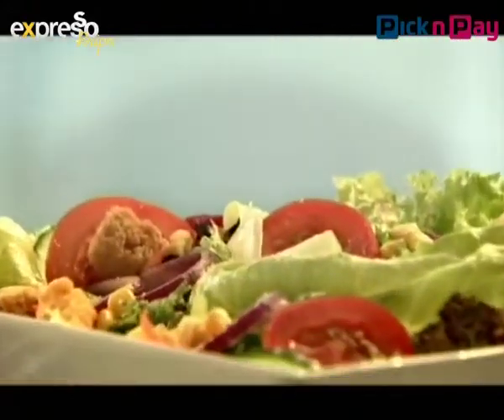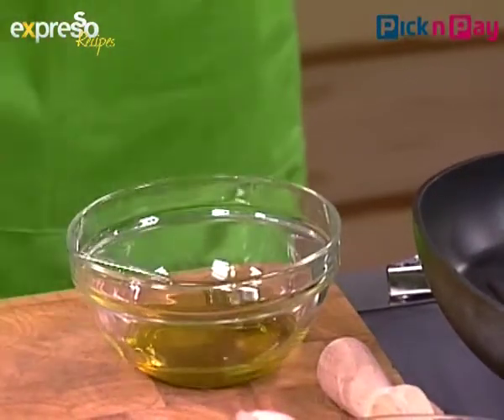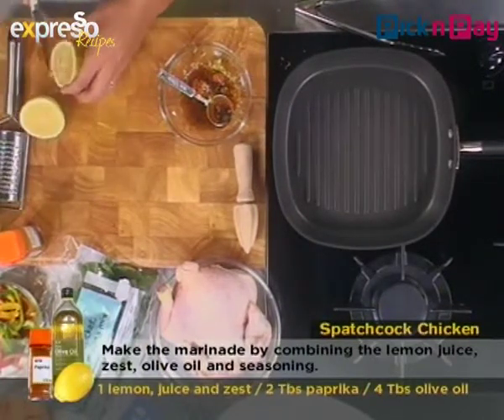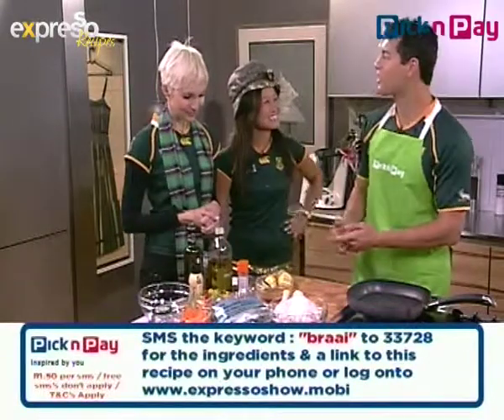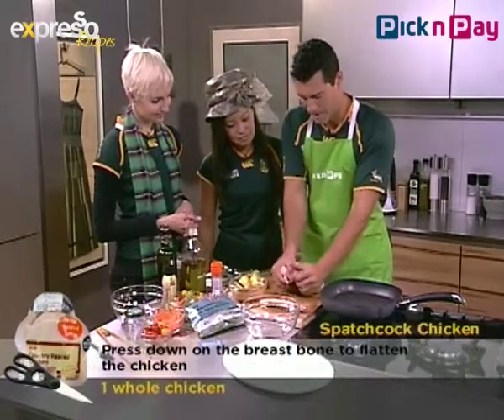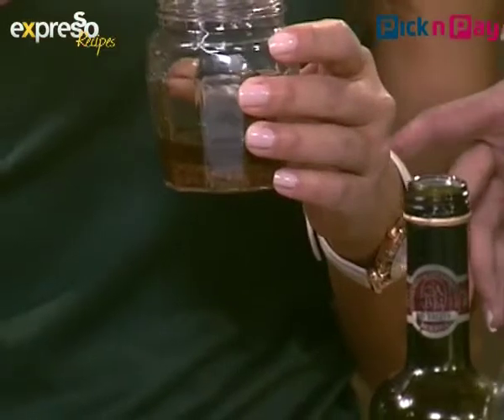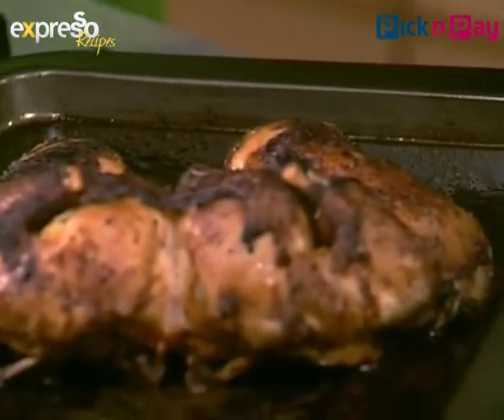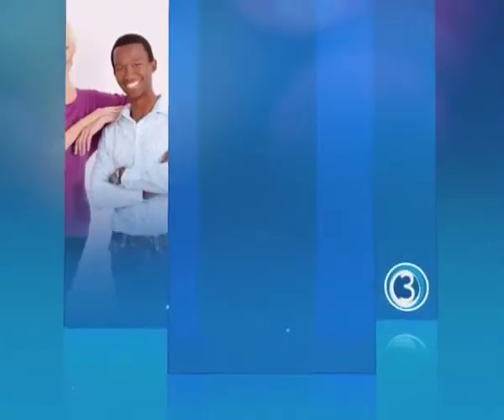Ewan's Spatchcock Chicken on eXpresso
Ewan cooks a Spatchcock Chicken in true South African Style